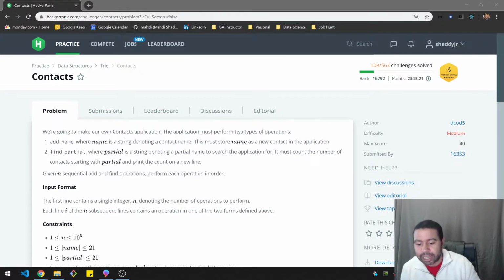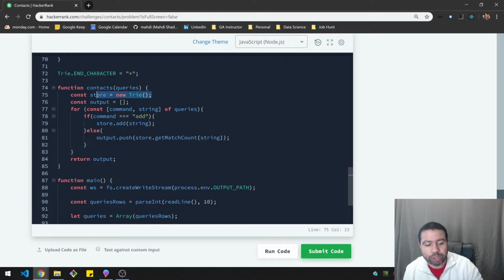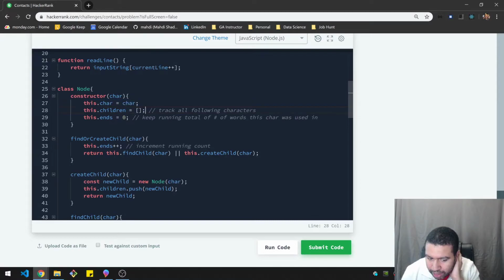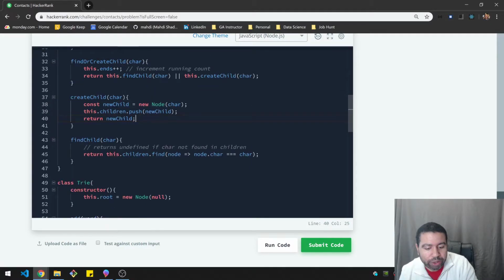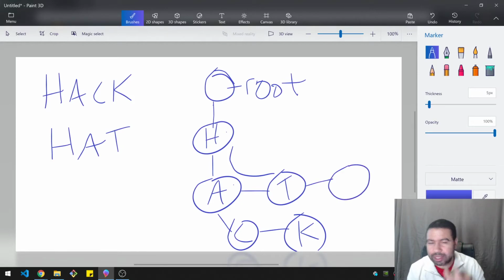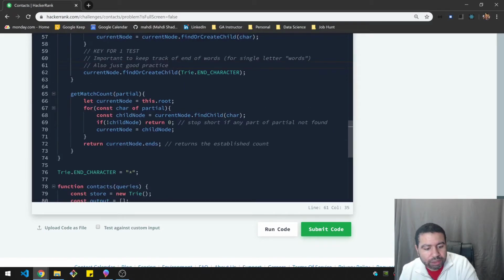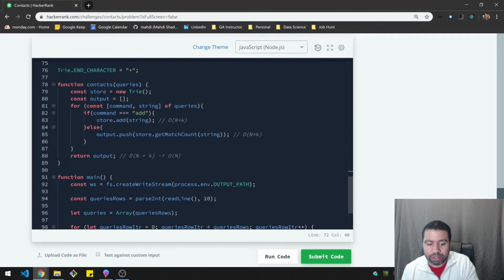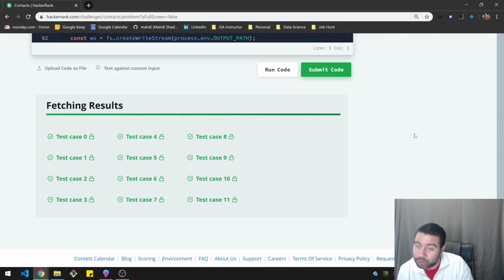Contacts | HackerRank (JavaScript)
Solution - 1:46